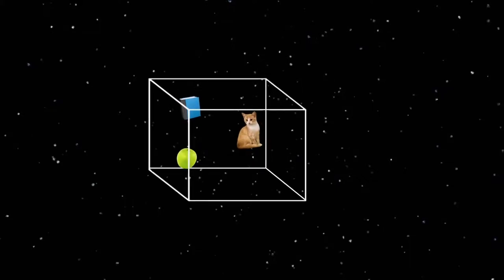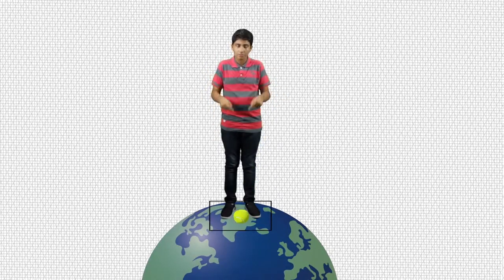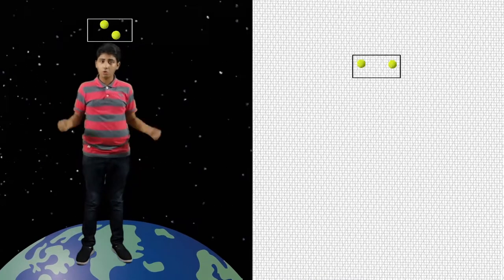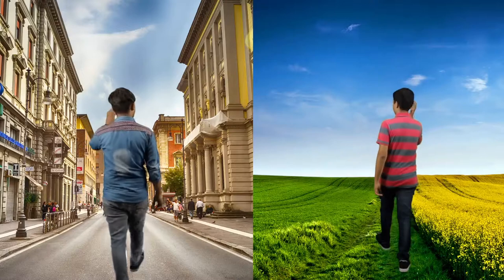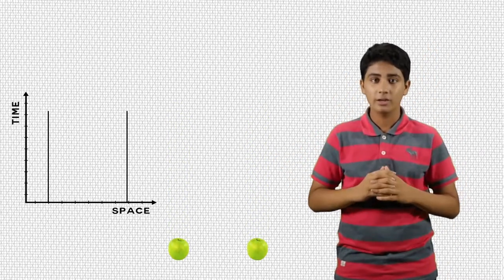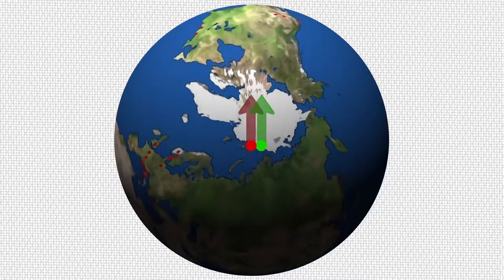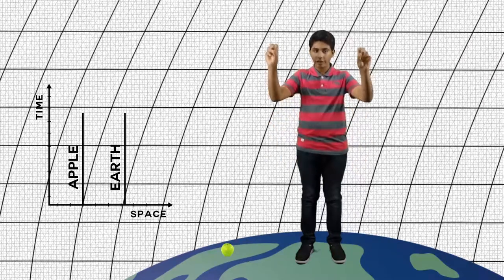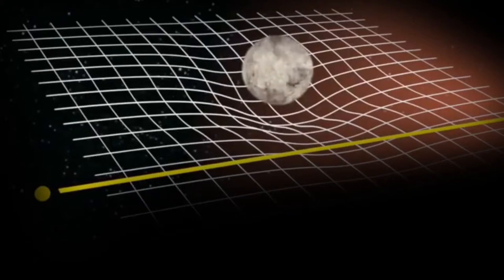Science Fair competition Project | NASA-curvature spacetime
Science Fair competition Project | NASA-curvature spacetime /Utkarsh Bajaj
It is here that Einstein connected the dots to suggest that gravity is the warping of space and time. Gravity is the curvature of the universe, caused by massive bodies, which determines the path that objects travel